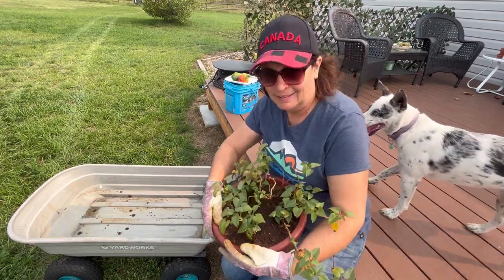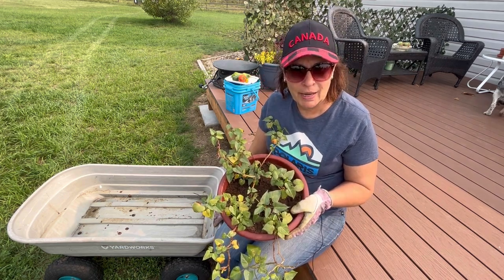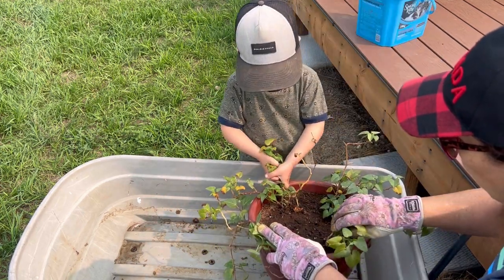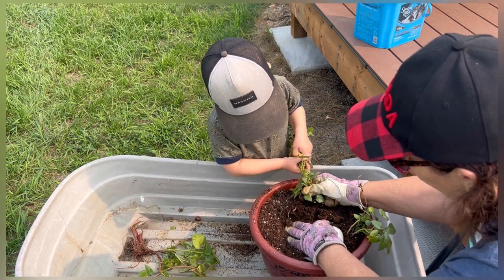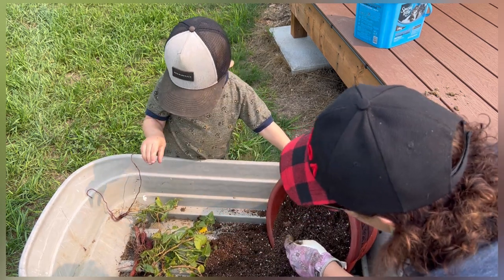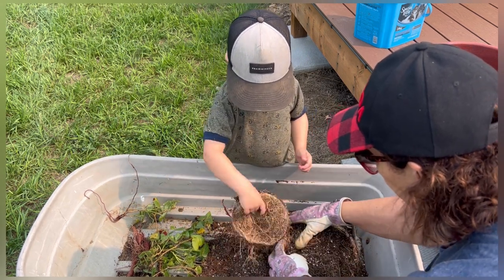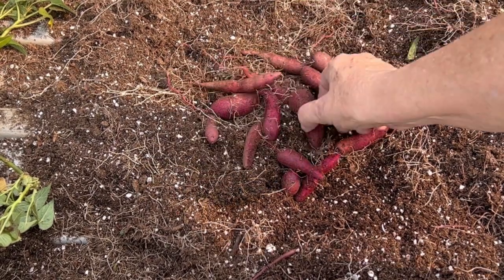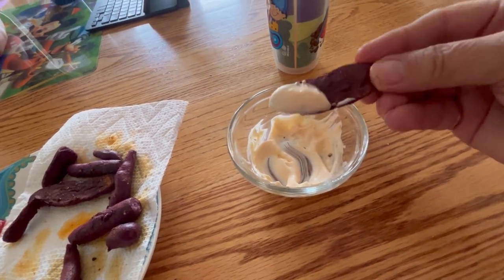Growing Sweet Potatoes in a Cold Climate🍠🍠 - Did We Get a Harvest??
Growing sweet potatoes in a cold climate can be a challenge as they have a very long growing period and like lots of warm weather.   I started this sweet potato from slips way back in January and in the video we are going to harvest them to see if there are any sweet potatoes.  Welcome to the Saskatchewan Prairies, Growing Zone 3 - Canada! On my channel you will learn about cold climate growing techniques, indoor gardening during long cold winters and see what's cooking in the Little Garden Kitchen!